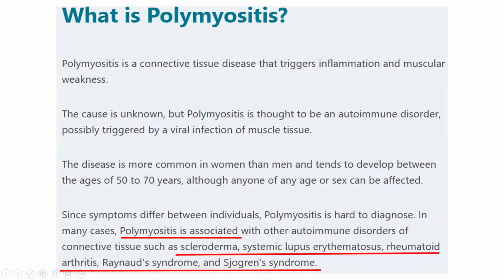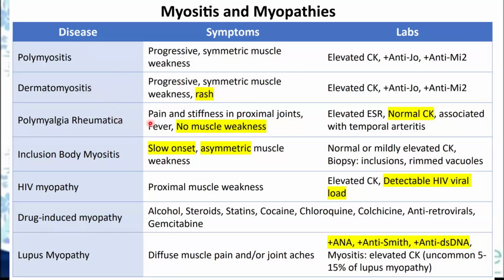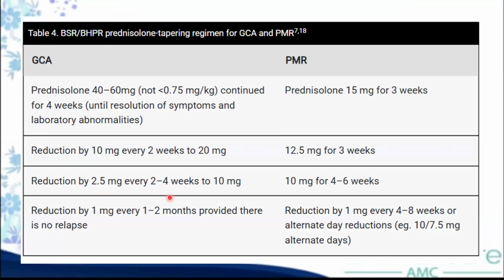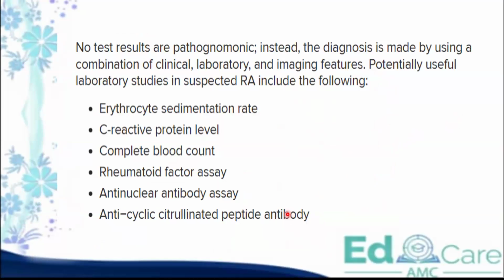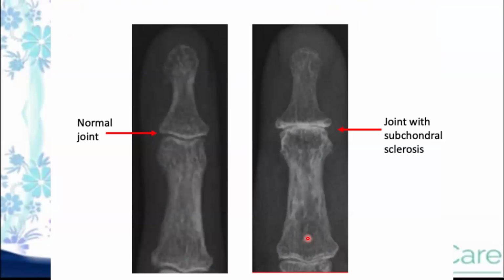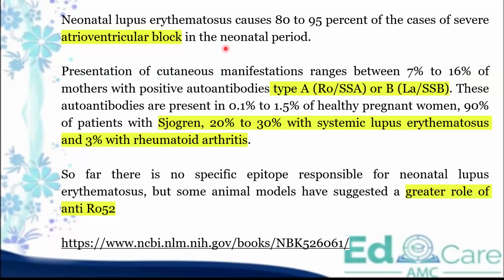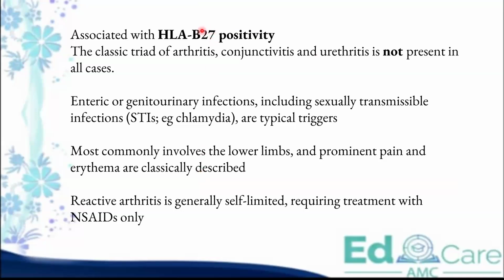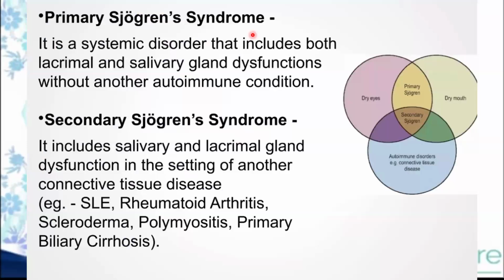EdCare AMC Crash Course - Rheumatology Theory (21 Oct 2025)